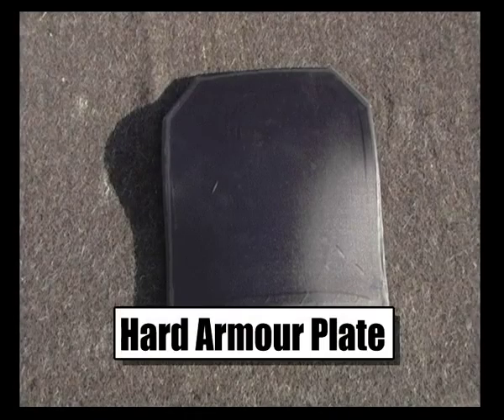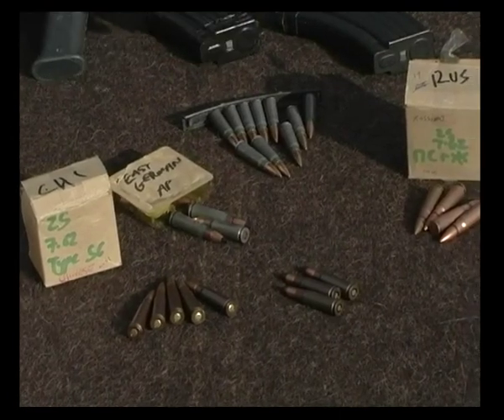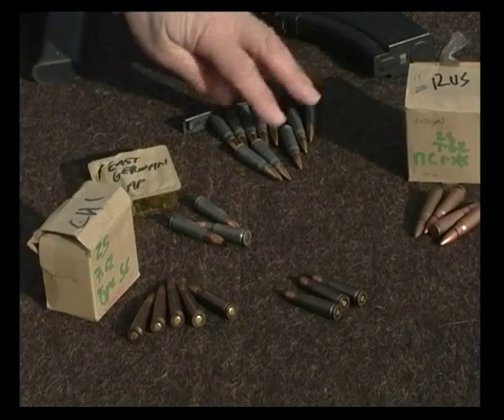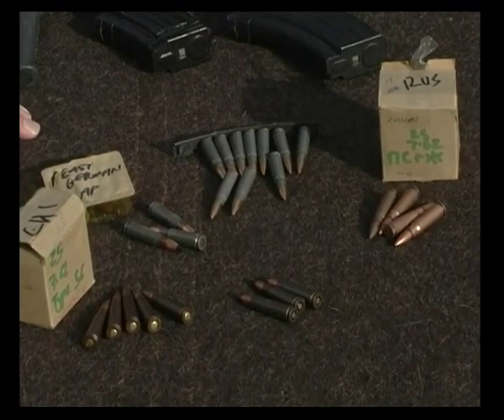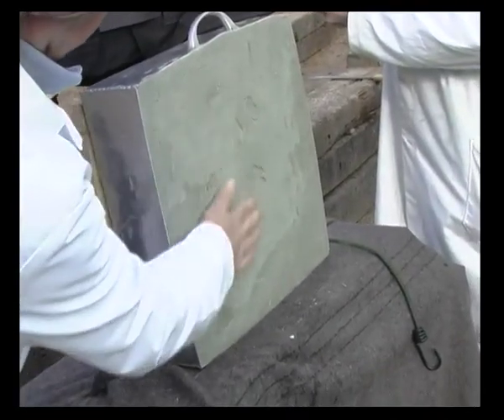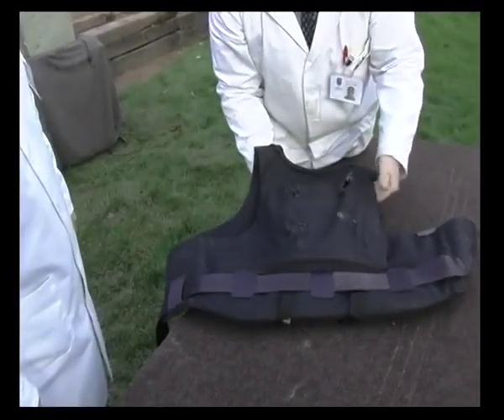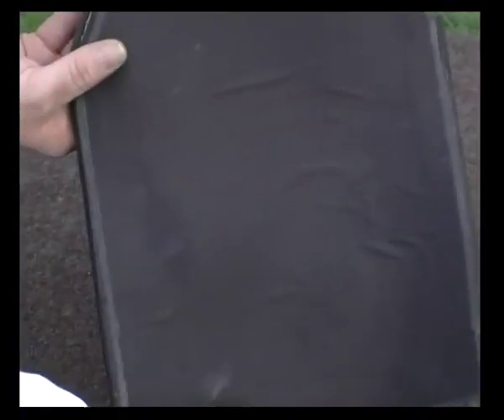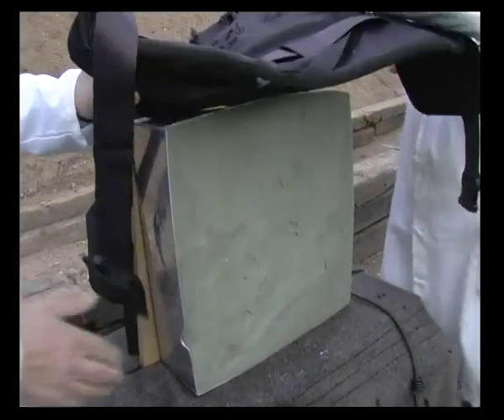Hard Armour Plate Demo - AK47 With API Ammunition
The Jack Ellis BV89 Hard Armour Plate offers multi hit capability and is up to 30% lighter than comparable multi hit capability plates. Available in single or double curve, each plate weighs just 2.3kg. This plate is certified to NIJ level III when used in conjunction with all Jack Ellis vests certified to HG2.
The Jack Ellis DC90 Hard Armour Plate is available in single or double curve, each plate weighs 2.8kg. This plate is certified to NIJ level IV when used in conjunction with all Jack Ellis vests certified to HG2.